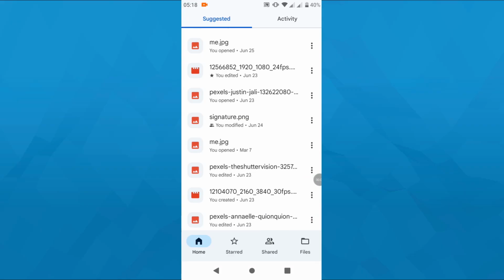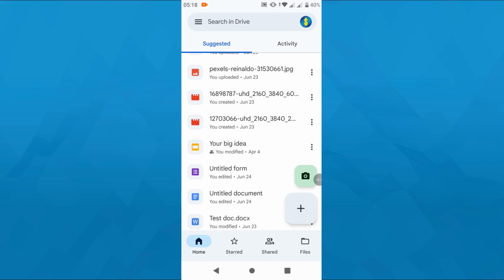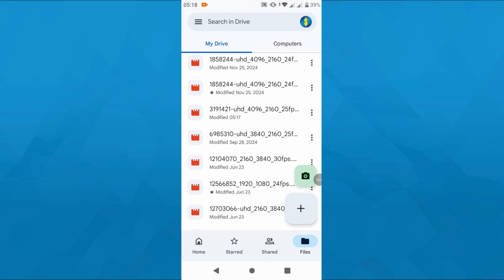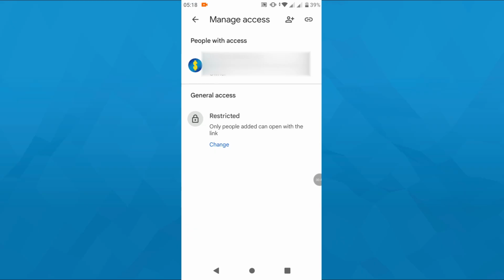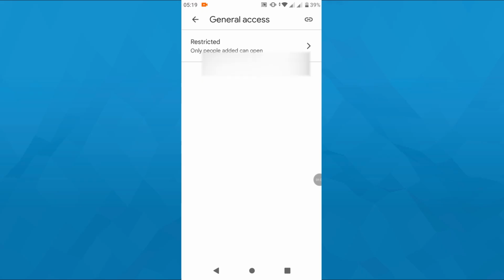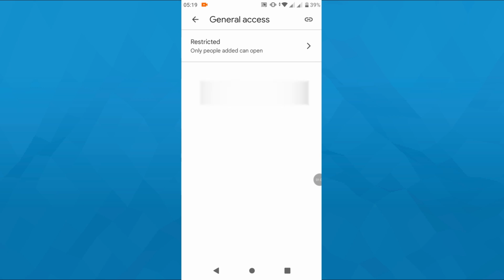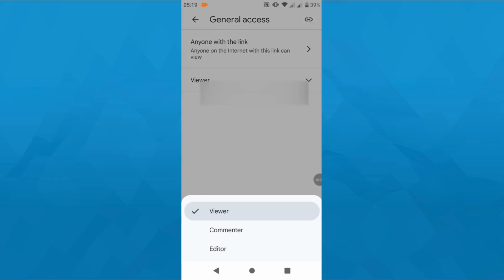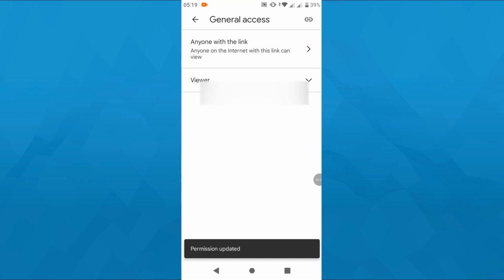How to Make File Public in Google Drive on Android | Change File Access in Google Drive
This video shows how to make a file public on Google Drive using Android. Understand how to manage file access and share links with others easily.

If you're learning about Google Drive, also check out how to add files to starred on Google Drive Mobile